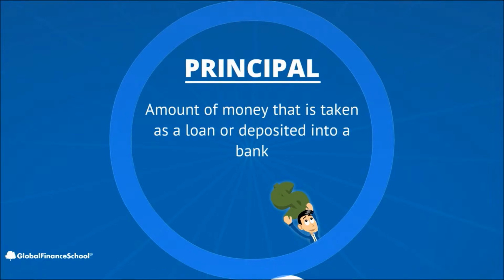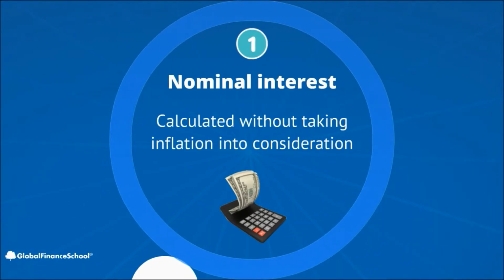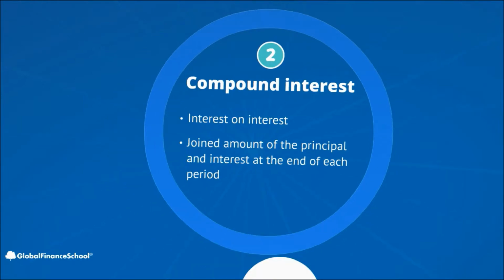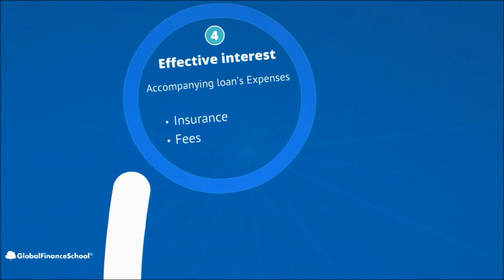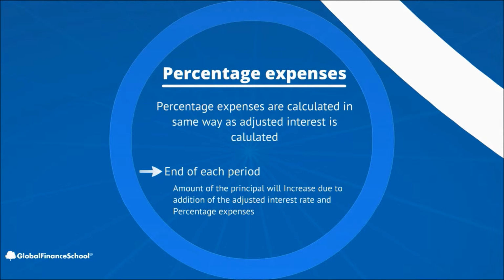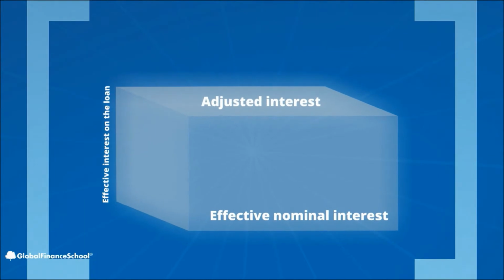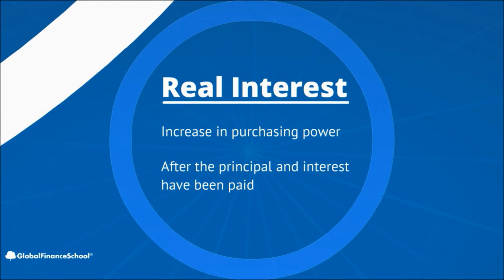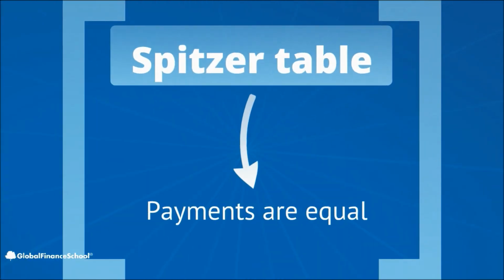Principal and Interest Course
Financial analysts use financial ratios in their day-to-day work in order to analyze a firm's financial stability and to compare different firms. This course provides you with the tools to understand these ratios, to acquire the ability to calculate them yourself and to use them in order to make wiser investment choices.